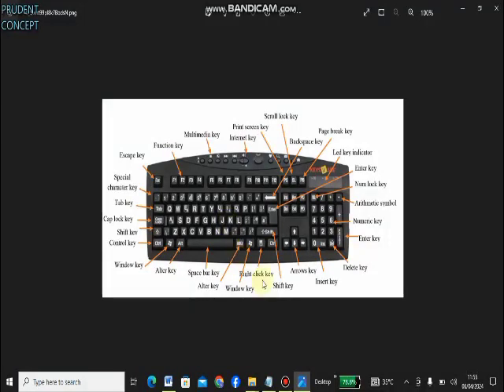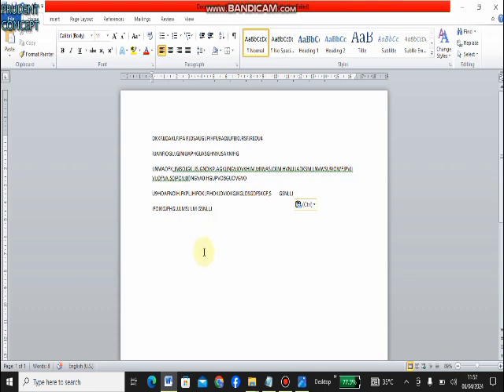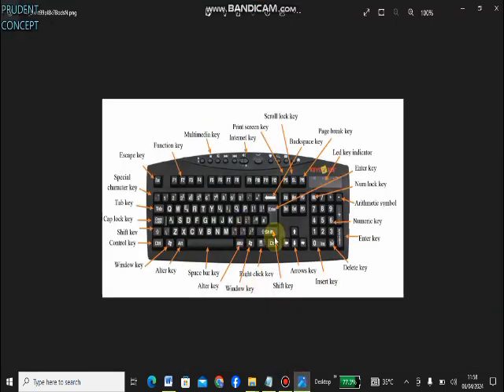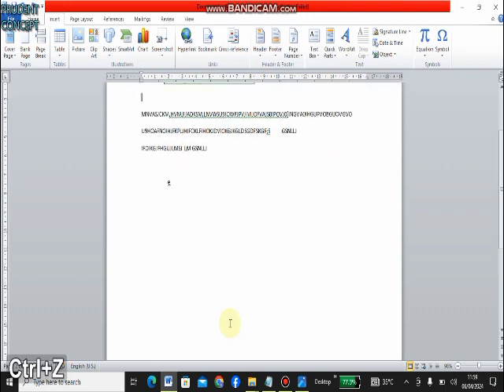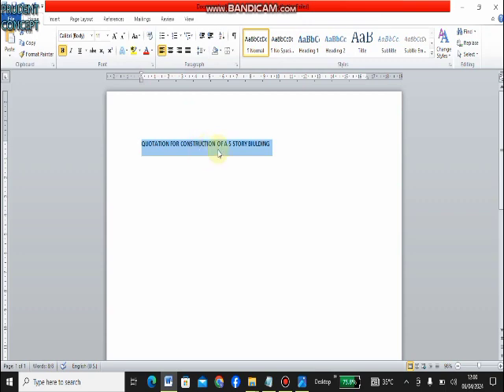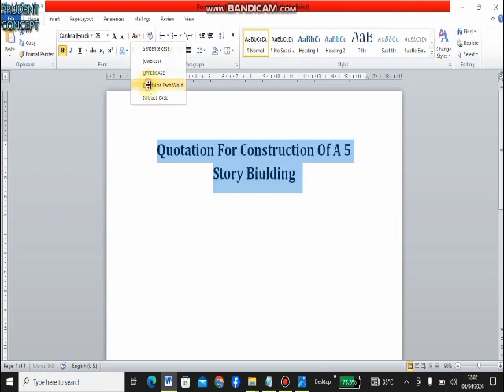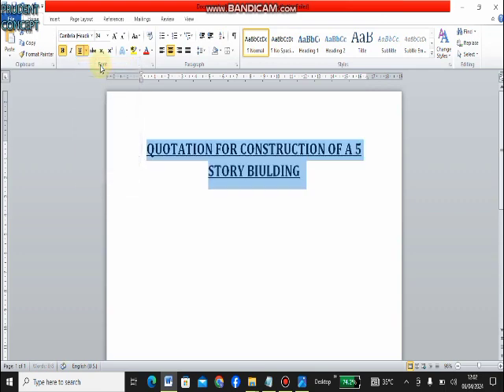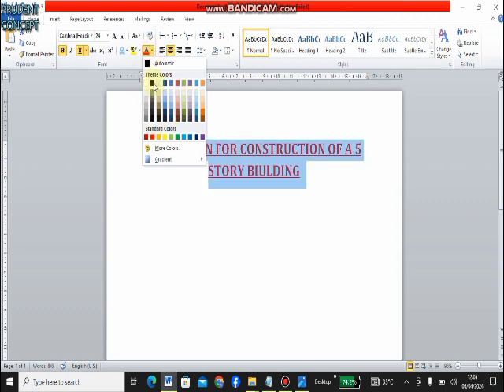welcome back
CONTINUATION of Computer Training